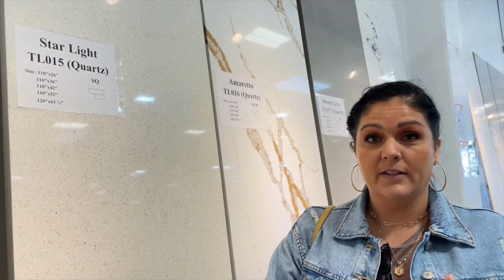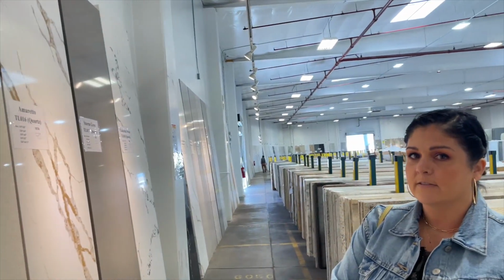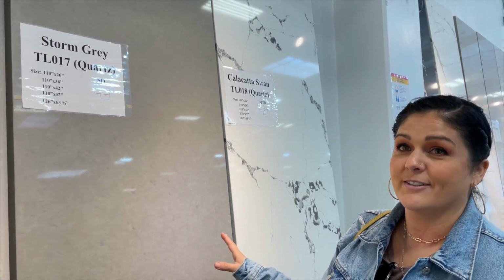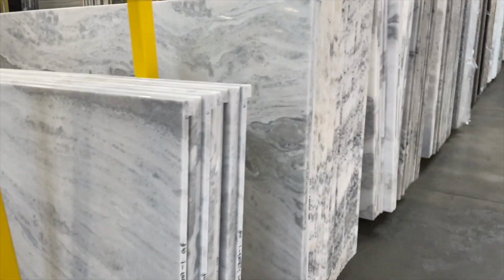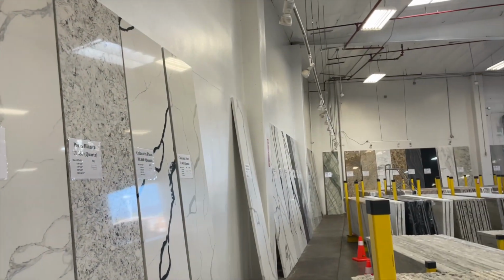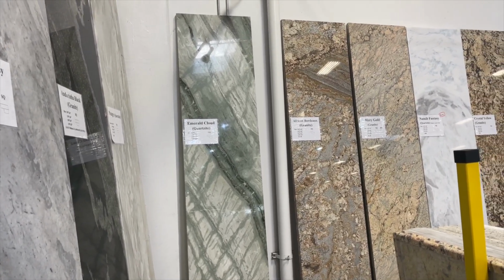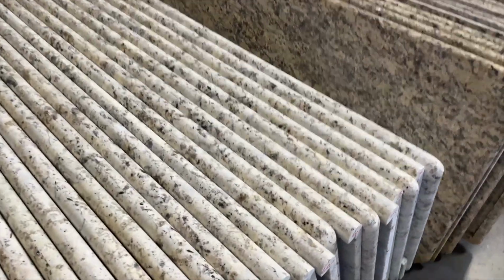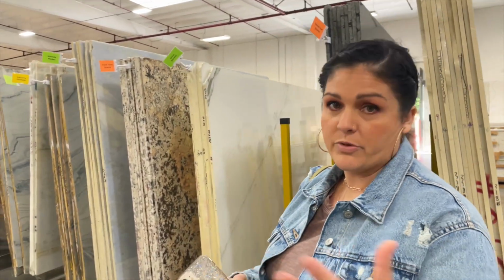How to shop for countertops!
The purpose of this channel is to get large enough where I'm able to purchase a home, rehab it and give it away to a family in need.

Today we walk you through our countertop warehouse and discuss the many options when choosing a countertop.